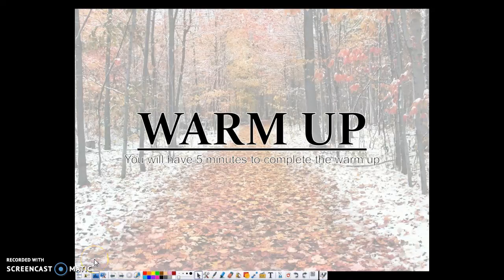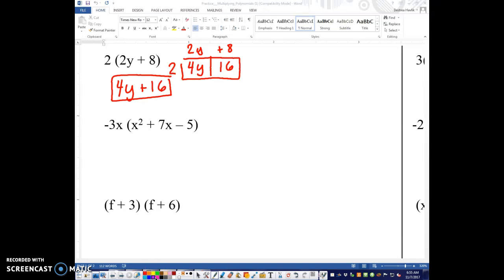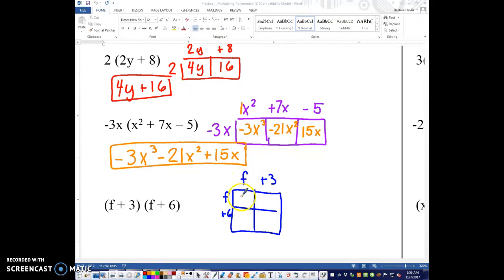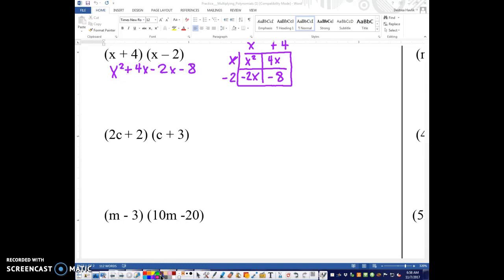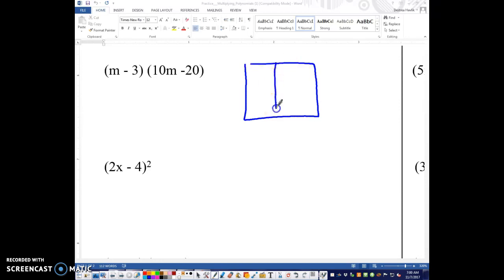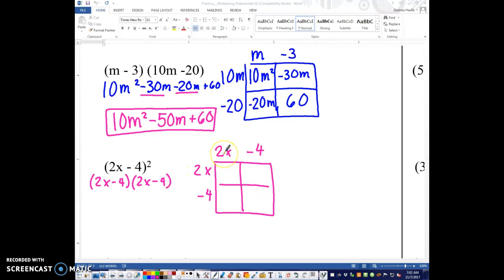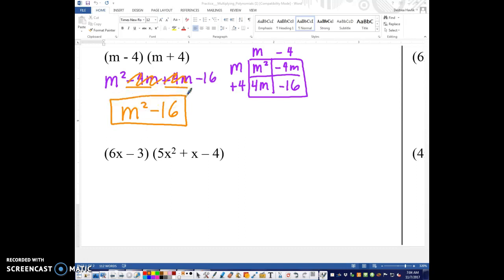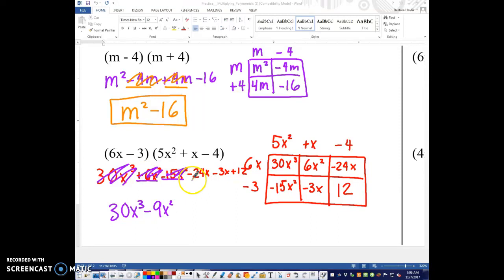Multiplying Polynomials 11-7-17